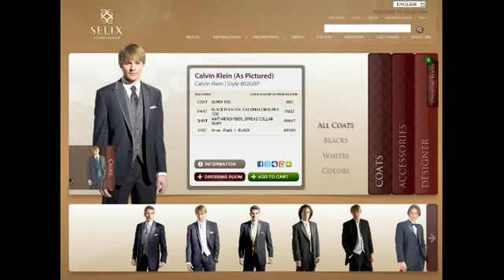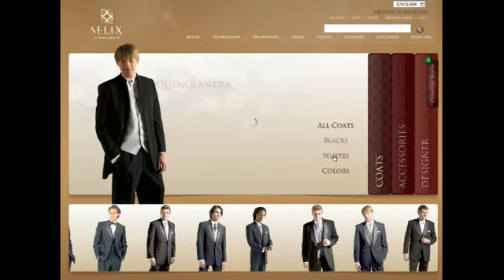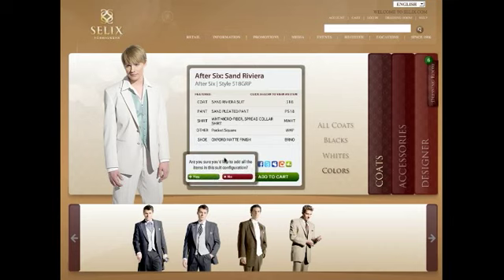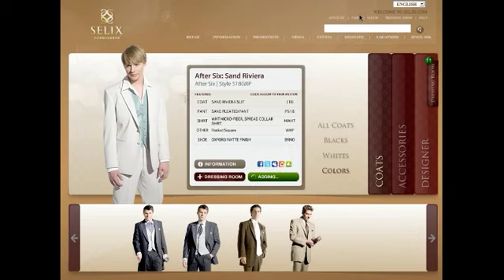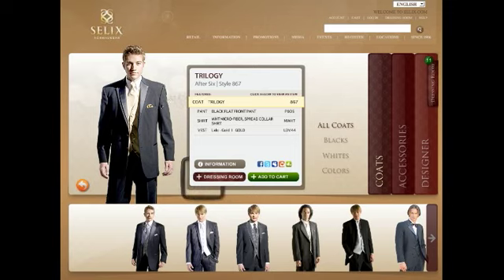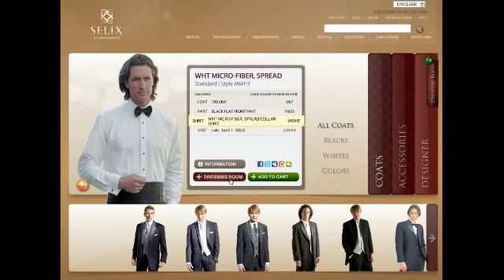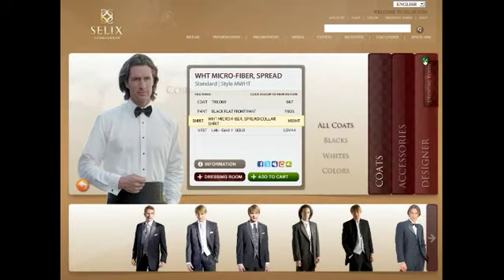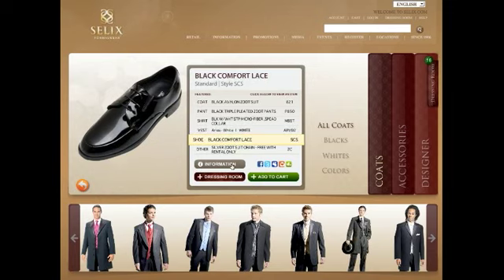New Website Overview -- Coats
A website overview of our new site. Choosing your suit by coat color or type.